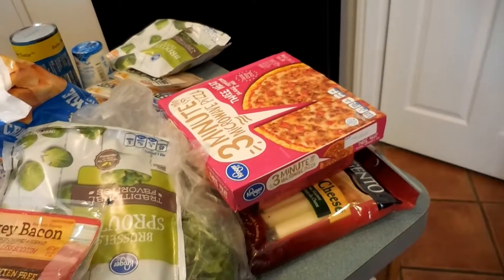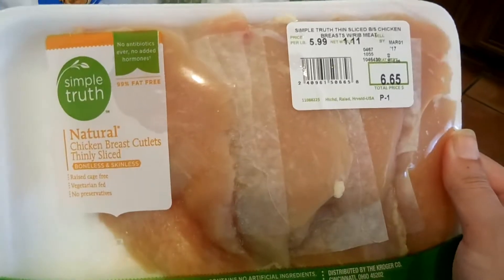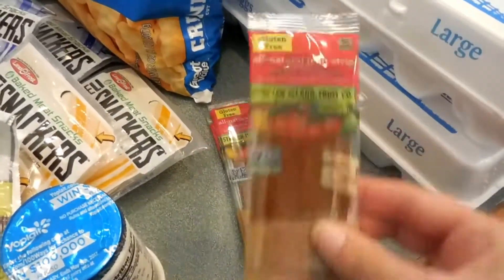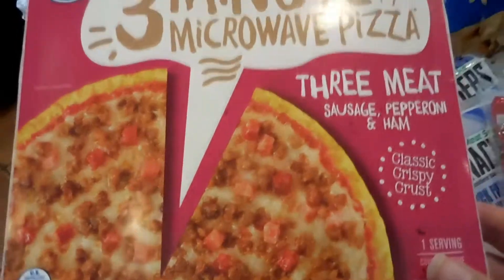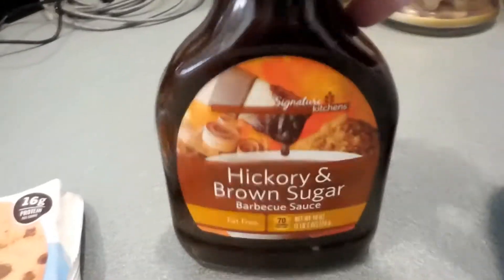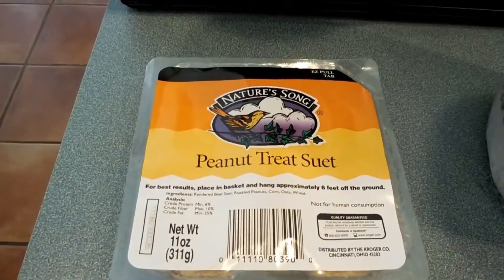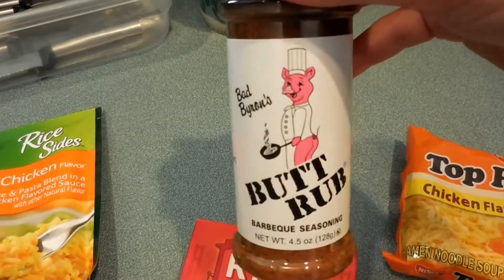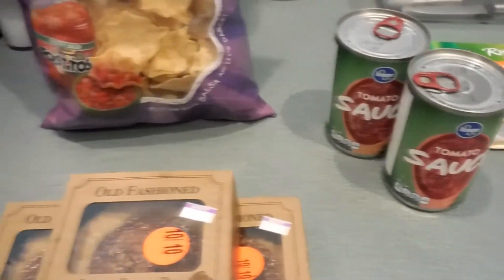Multi Store Grocery Haul!